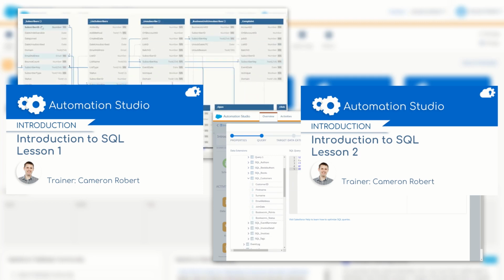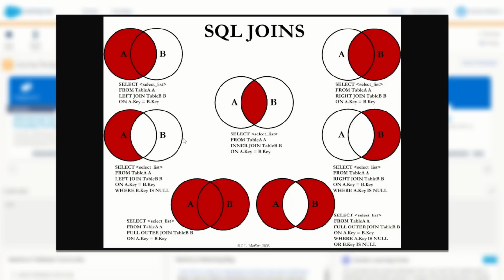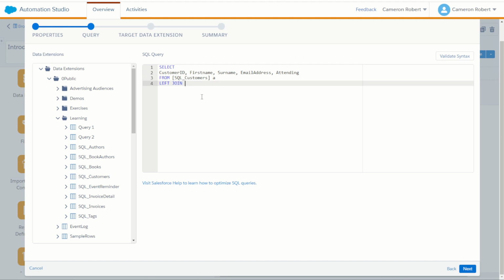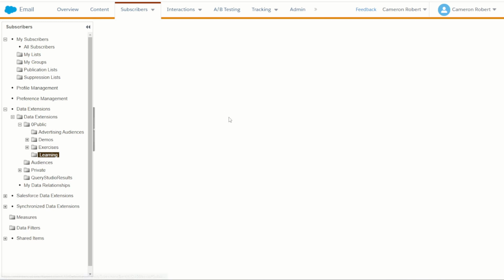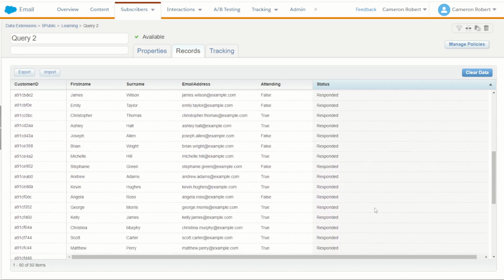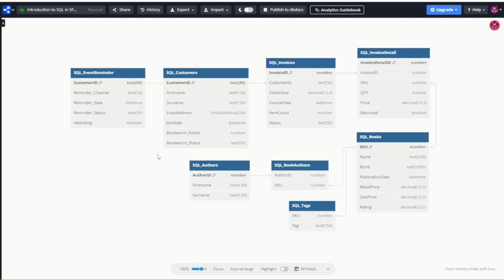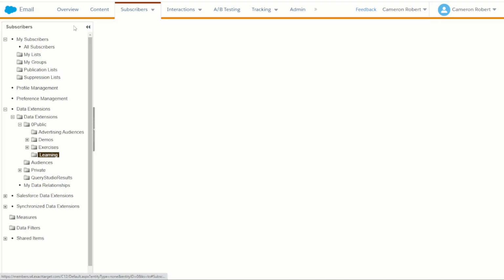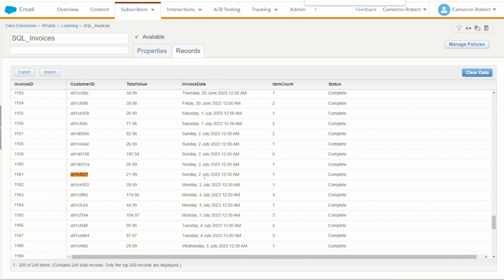Introduction to SQL in Salesforce Marketing Cloud: Lesson 3 - JOINs in SQL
Cameron Robert builds on the topics covered in Lesson 1 & 2 to show how to write SQL inside Salesforce Marketing Cloud. In this lesson, Cam steps through the JOIN function in SQL by writing a series of simple SQL queries to achieve some example scenarios.

After watching this video you should have a good understanding of how to write some basic JOIN statements to combine data from multiple Data Extensions. Check the Resource links below for additional learning resources.

0:00 - Introduction
0:51 - Learning JOINs in SQL
6:29 - LEFT JOIN Example
18:57 - LEFT JOIN Missing Records Example
21:29 - INNER JOIN Example
27:16 - Joining more Data Extensions
32:05 - Next Steps: Aggregating Data
33:00 - Summary